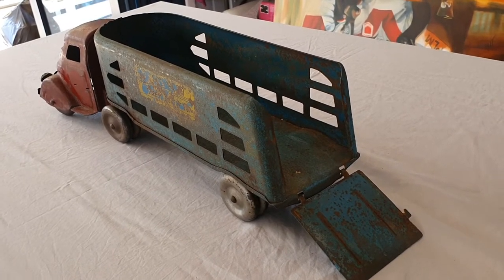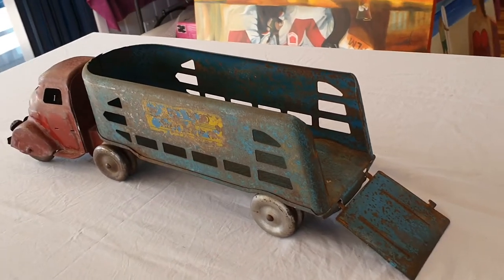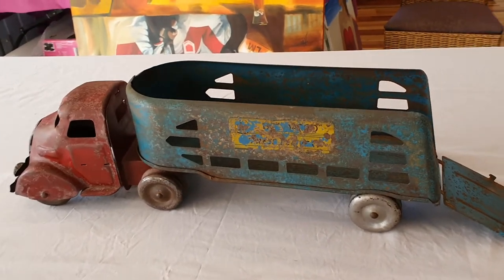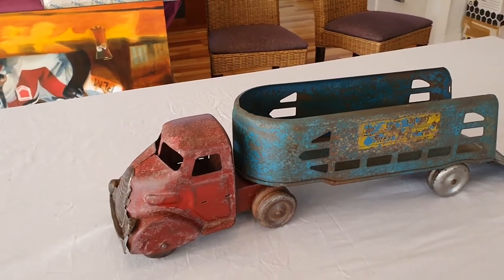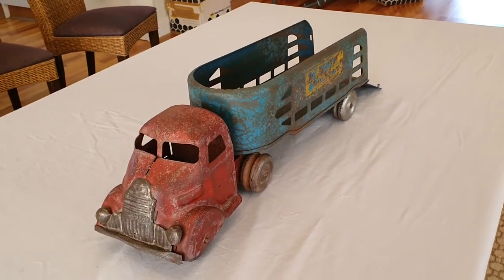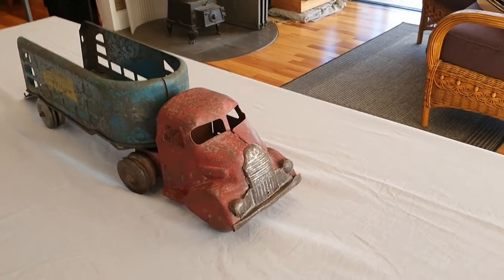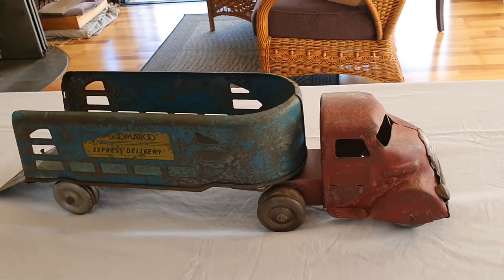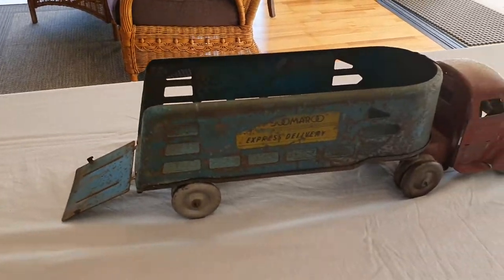munchas toys boomaroo 1945 express delivery cattle truck